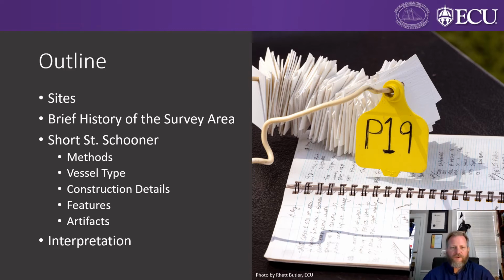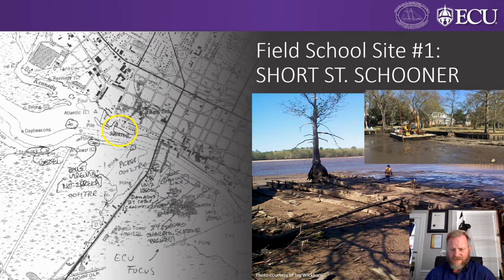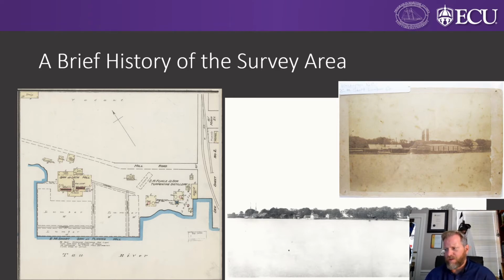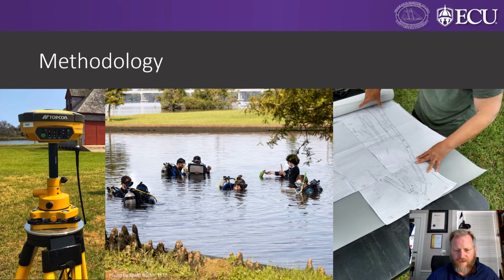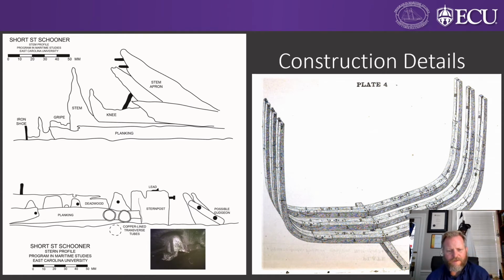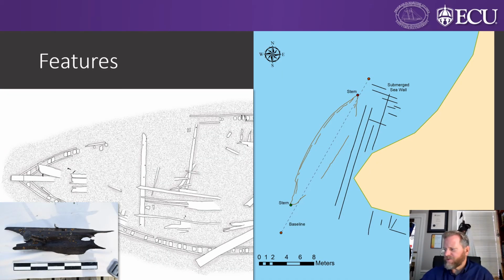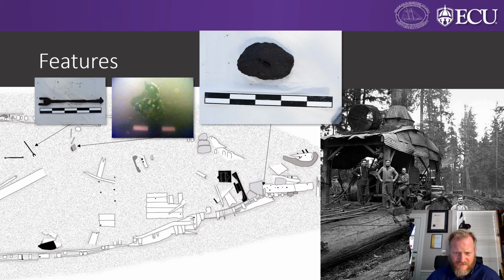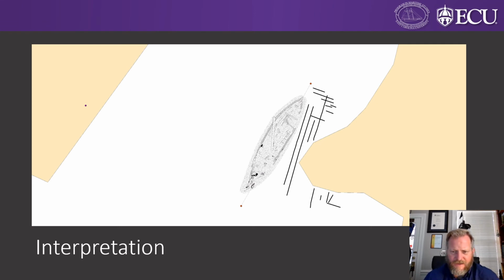Exploring Washington’s Industrial Past: ECU Program in Maritime Studies Field School (Washington NC)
Exploring Washington’s Industrial Past: ECU Program in Maritime Studies 2020 Fall Field School in Washington, North Carolina
-- Jason T. Raupp and Jeremy Borrelli

North Carolina Maritime History Council Virtual Conference 2020
(SESSION 3: HISTORIC LANDSCAPES OF NORTH CAROLINA)

The ECU Program in Maritime Studies recently conducted archaeological surveys of two shipwreck sites in the vicinity of Washington, North Carolina as part of an Advanced Field Methods course. These sites include the remains of a well-preserved centerboard vessel located on the south shore of the Pamlico River and that of a possible schooner situated along the northern shoreline of the Tar River near the city’s historic district. Both wrecks were previously identified, but little was known of the identity or function of either vessel. In August 2020 each site was documented using a combination of traditional methods and advanced geospatial technology. Preliminary findings from each wreck yielded interpretations of site formation and an understanding of the vessel’s role in the Tar-Pamlico maritime commerce. This paper summarizes the 2020 ECU Fall field school findings and considers some of the operational challenges resulting from the Covid-19 pandemic; describes each site and the methods employed to record them; offers a brief overview of the relevant Tar-Pamlico trade; and discusses initial interpretations of the sites.

Jason Raupp is an Assistant Professor in the Program in Maritime Studies. Over the past twenty years he has been involved with maritime and terrestrial archaeological research projects in the US, West Africa, Australia, Asia, and the Pacific region. He has extensive experience in public and private sector cultural heritage management, as well as diving and boating safety. Before moving to Greenville in 2013, Jason lived in Australia where he worked as the Technical Officer for Flinders University’s Department of Archaeology and later as a consultant archaeologist/historian for cultural heritage management firms, heritage agencies, and museums around the country.

Jeremy Borrelli is the Staff Archaeologist for the Program in Maritime Studies. He has experience in terrestrial and maritime archaeology, maritime history and material culture analysis. Over the past eight years Jeremy has been involved with archaeological projects throughout North Carolina, New York’s Hudson Valley, the Great Lakes, Africa and the Caribbean. Before joining ECU, he worked as a maritime archaeologist for the Queen Anne’s Revenge Shipwreck Project at the QAR Conservation Laboratory and NC Underwater Archaeology Branch.